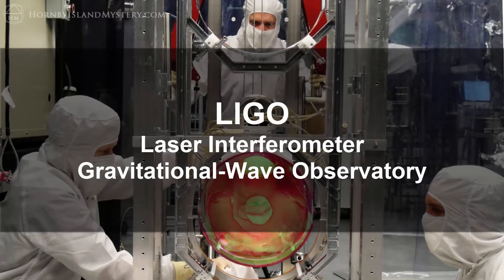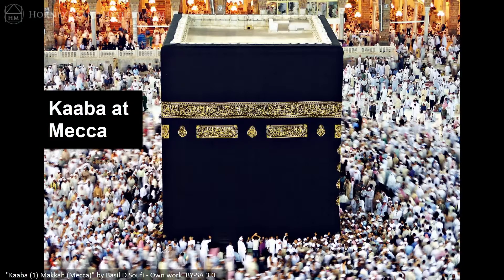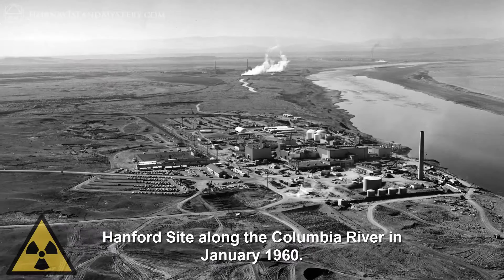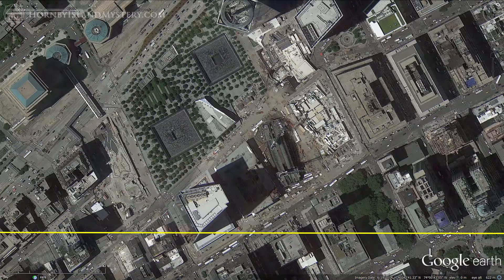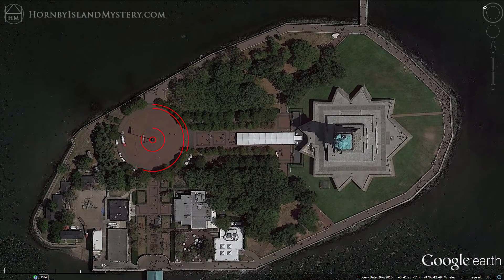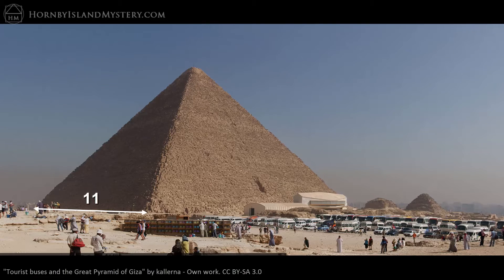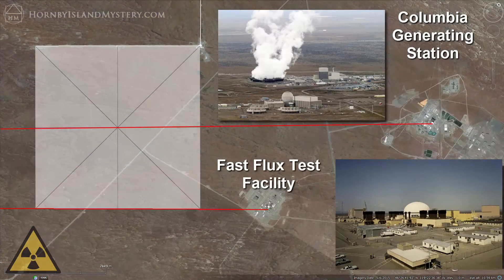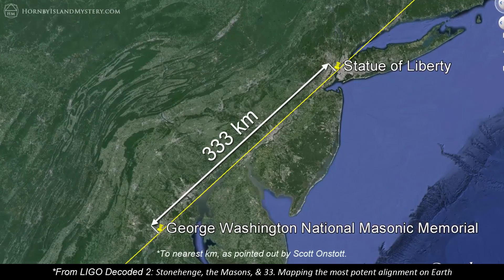LIGO Decoded 1: Big Science meets Ancient Mystery with Stonehenge & the Great Pyramid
LIGO. A billion dollar gravity wave observatory built to detect gravity waves finally did so in 2015 thereby validating a 100-year-old prediction by Albert Einstein.

The two detectors’ location, orientation, and relationship to one another define an incredible geomantic grid that precisely connects some of the most important human and physical geography on the planet with the Freemasons.

This first video of the series introduces LIGO and connects it to Stonehenge, the Great Pyramid, Mecca, 911 in New York and begins to show the Masonic connection. It’s all connected to what’s known as in geometry as squaring the circle.

Sign up the newsletter at hornbyislandmystery.com and receive access to exclusive content.

Sign up for the newsletter at hornbyislandmystery.com.